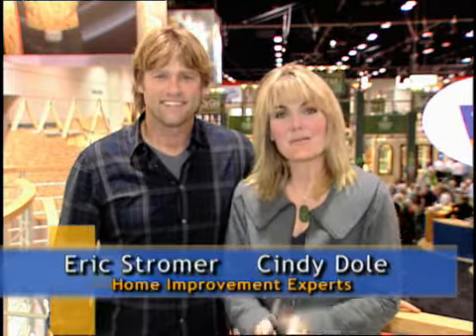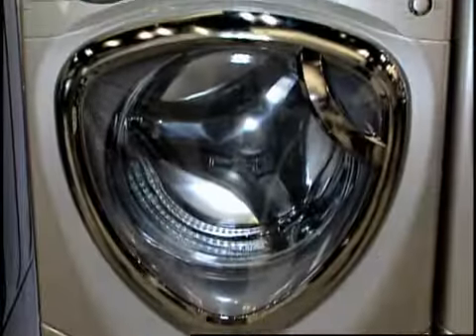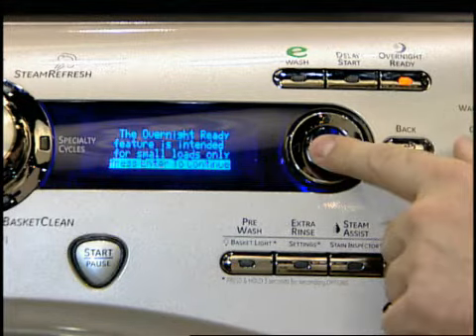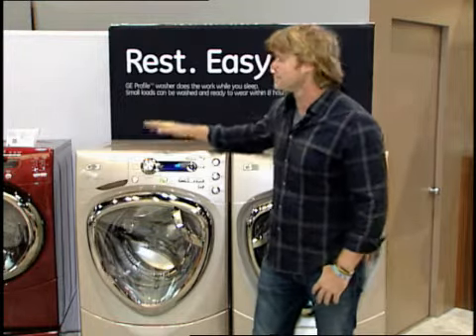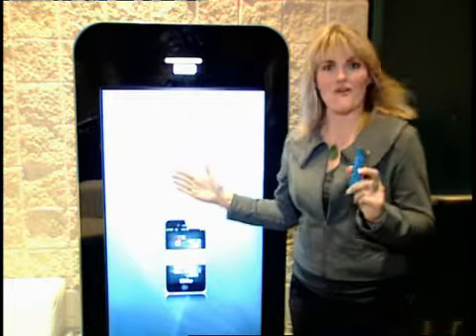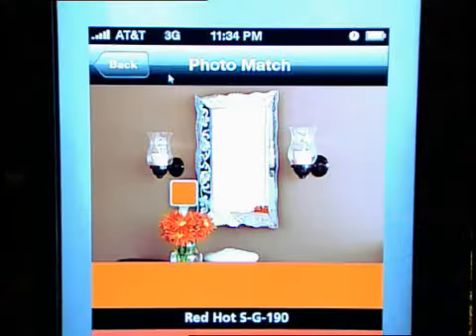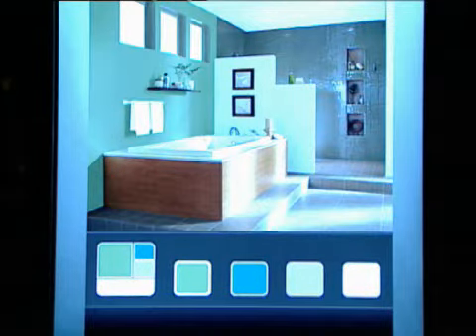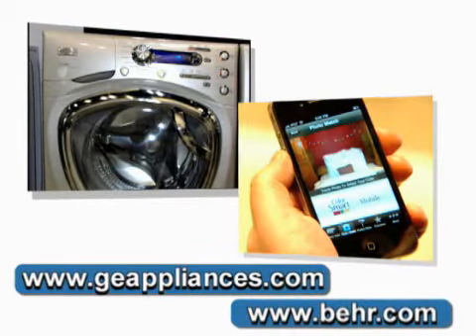IBS 2011 Best of Tech-Driven Innovations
The 2011 International Builders Show is the largest residential building industry tradeshow in the world.  Home improvement experts Eric Stromer and Cindy Dole offer two of the best technology-driven innovations.